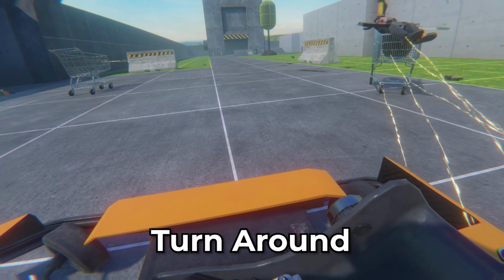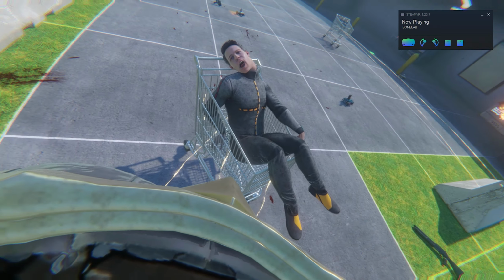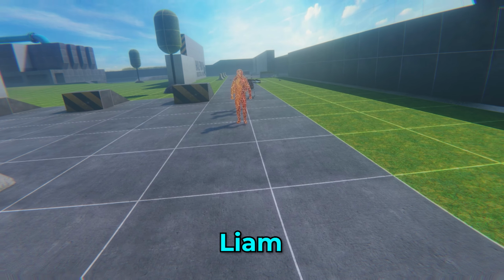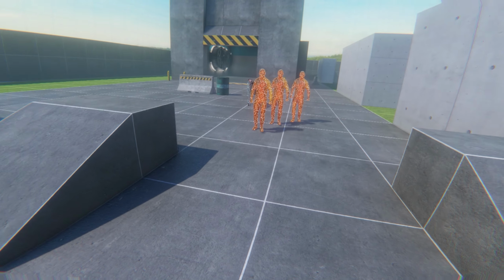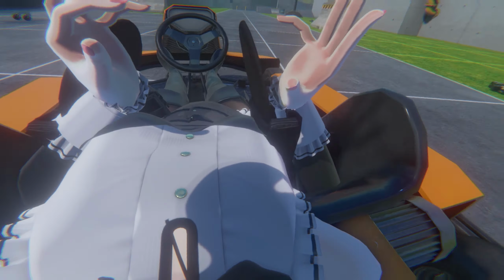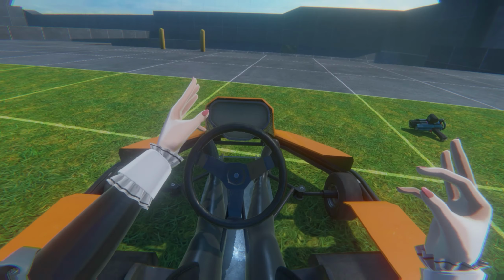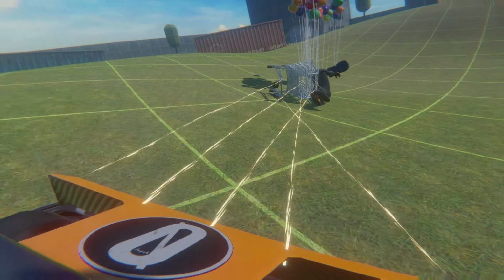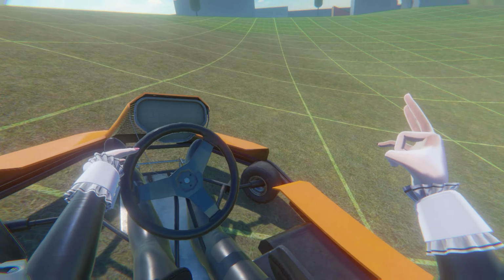Experimenting with Shopping Carts in BONELAB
Yes, I'm back... (I think) anyways, with the release of Bonelab, I thought I'd post some funny little clips and videos of me and my friends messing around in Half-Way Park within the sandbox mode of Bonelab. The possibilities are endless within this game, so I hope you enjoy and let me know down in the comments if you would like to see more Bonelab content like this! :)